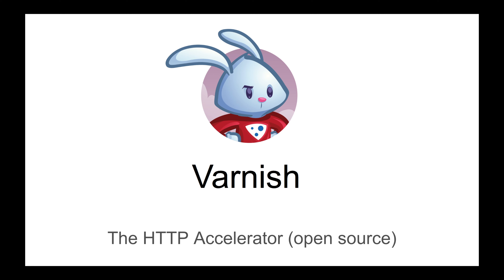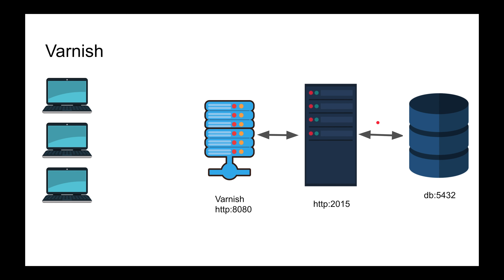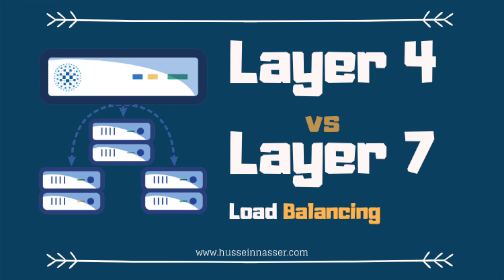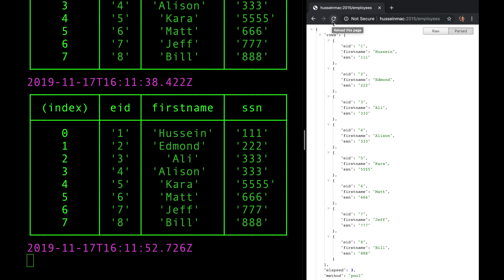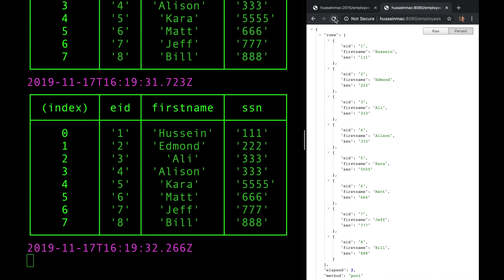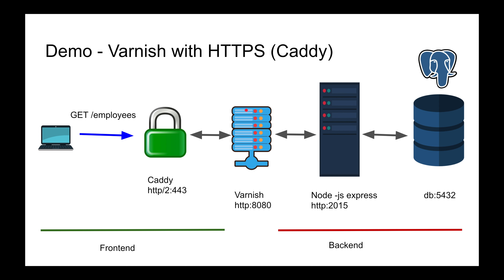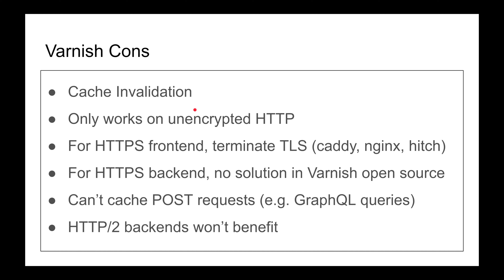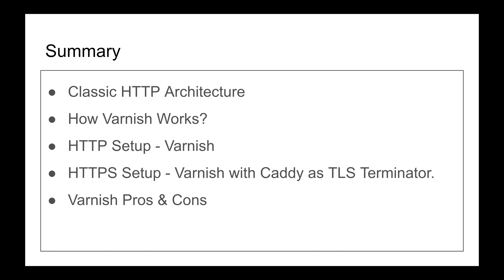Varnish - HTTP Accelerator Crash Course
Varnish is a reverse proxy web accelerator   Written in C designed to improve HTTP performance by using server side caching.

In this video I’m going to go through how Varnish works, we will spin up a Varnish docker container and finally talk about the pros and cons of this tech.

Chapters
0:00 Intro
1:53 Classic HTTP Architecture
3:50 How Varnish Works
7:50 Demo HTTP
18:23 Demo HTTPS
28:43 Varnish Pros
39:26 Varnish Cons

Agenda

* Classic HTTP Architecture
* How Varnish Works?
* HTTP Setup - Varnish
* HTTPS Setup - Varnish with Caddy as TLS Terminator.
* Varnish Pros & Cons
* Summary

Pros
* Cache & prefetching documents
* Resolve DNS hostnames in documents
* Rewrite scripts to optimize code
* Load Balancing
* Backend Connection Pooling
* Varnish Modules (VMODS, e.g. rewrite headers)
* Edge side includes (personalized dynamic page)

Cons
* Cache Invalidation
* Only works on unencrypted HTTP
* For HTTPS frontend, terminate TLS
* For HTTPS backend, no solution in Varnish open source
* Can’t cache POST requests (e.g. GraphQL queries)
* HTTP/2 backends won’t benefit

docker commands

docker run --name varnish -p 8080:80 varnish

docker cp default.vcl varnish:/etc/varnish

default.vcl

vcl 4.0;

backend default {
  .host = "husseinmac";
  .port = "2015";

Resources
edge side includes

Stay Awesome,
Hussein